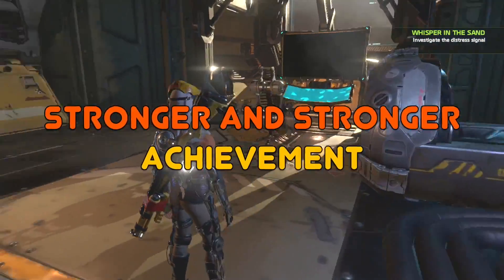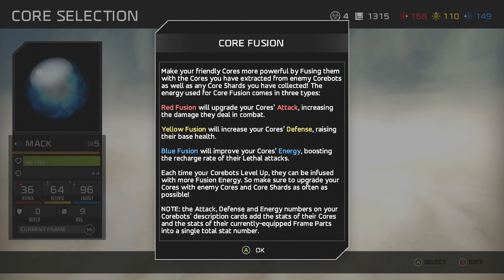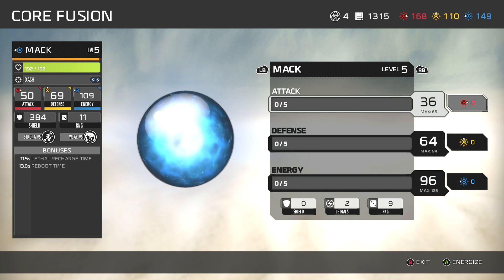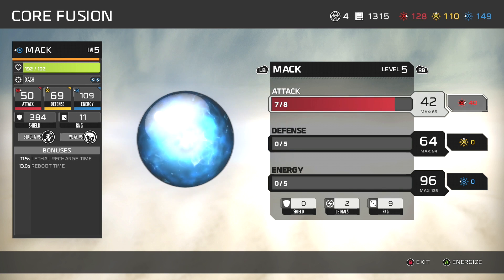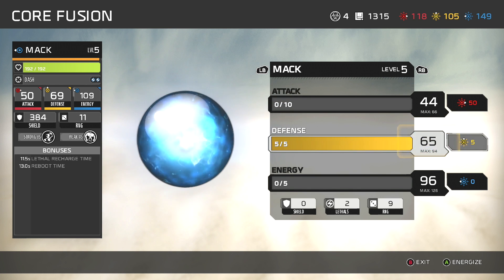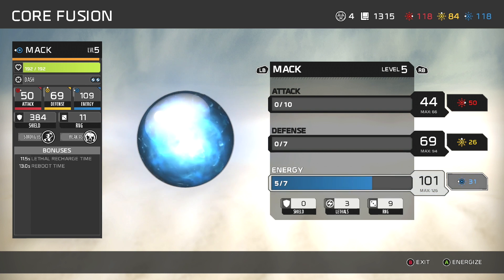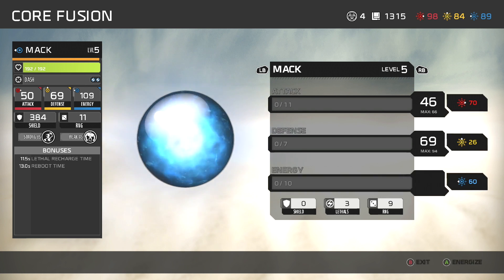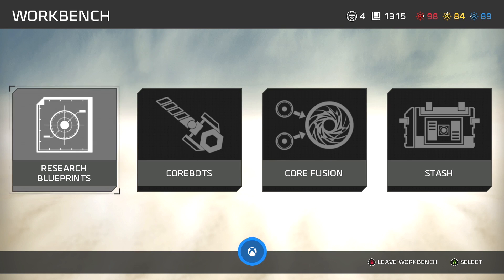Stronger and Stronger Achievement ReCore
Unending POWER!!